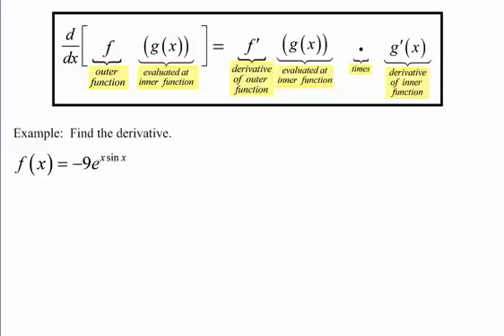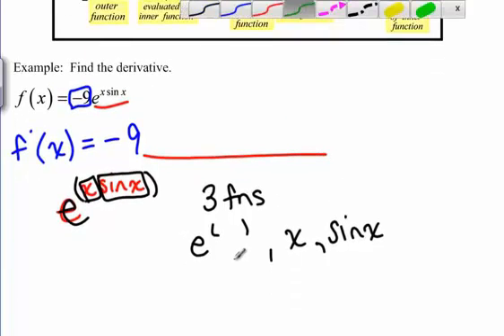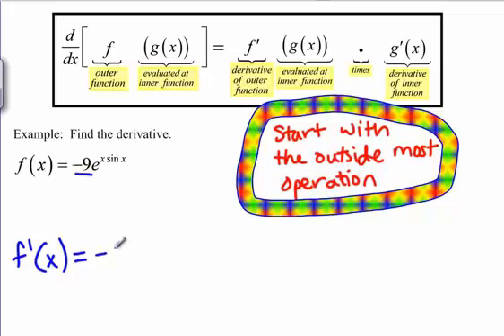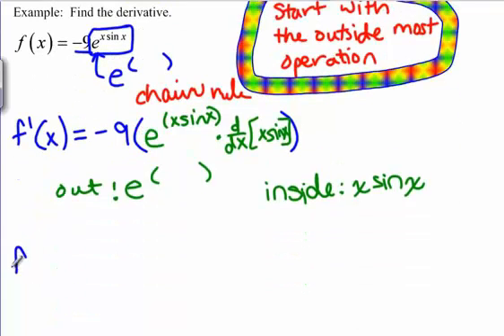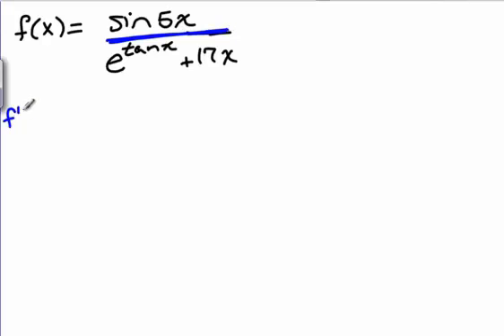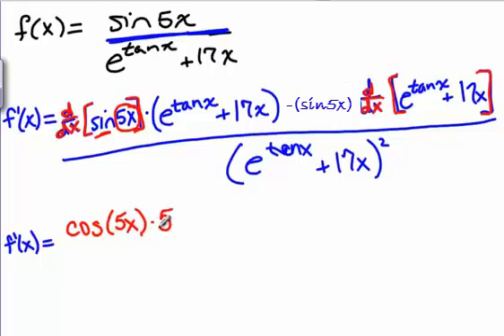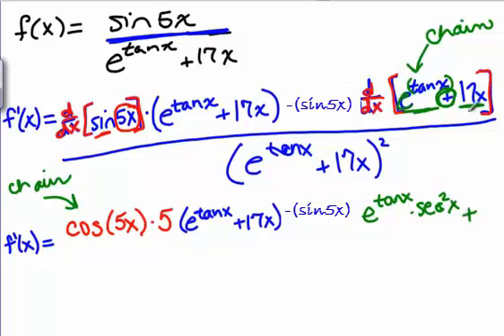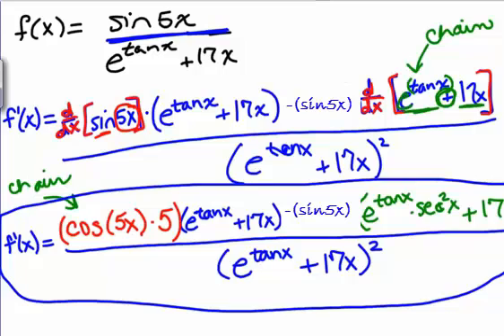Combining Derivative Rules v2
This video explains how to use multiple derivative rules in one problem to take a derivative.